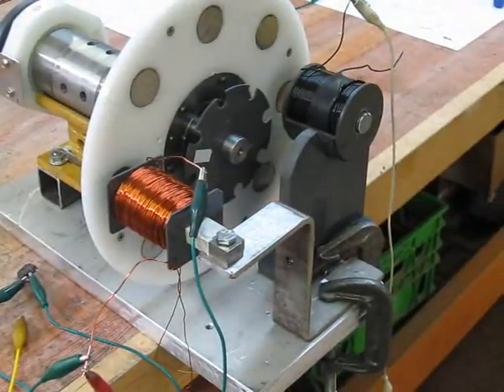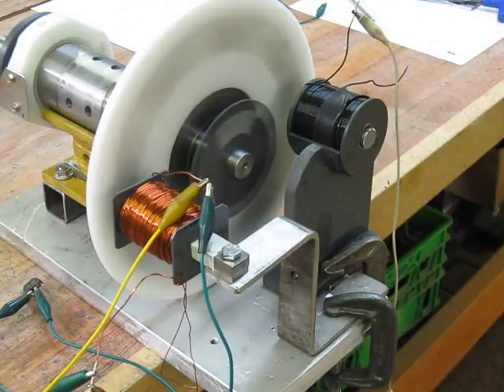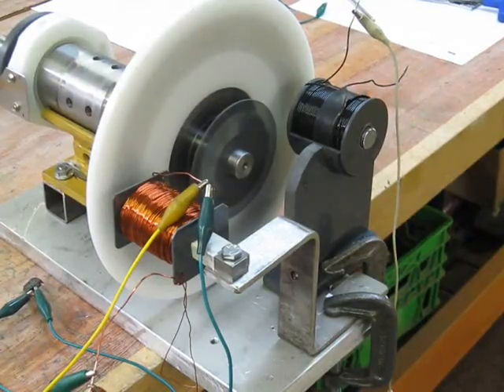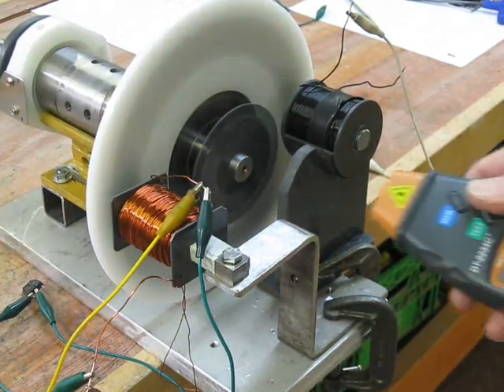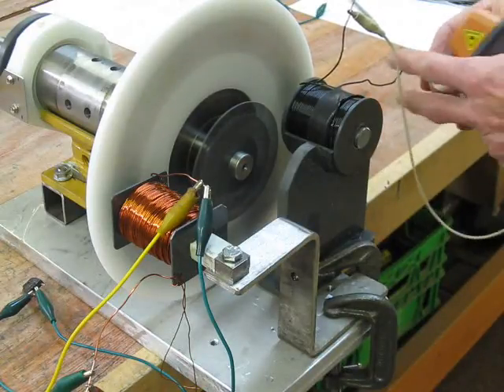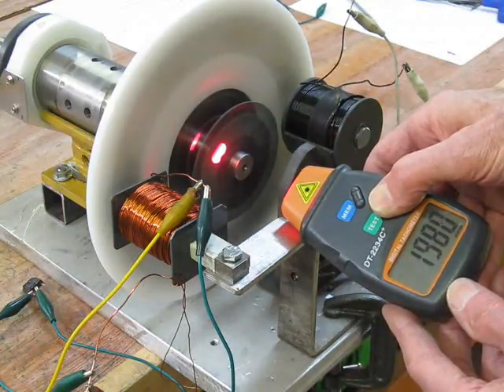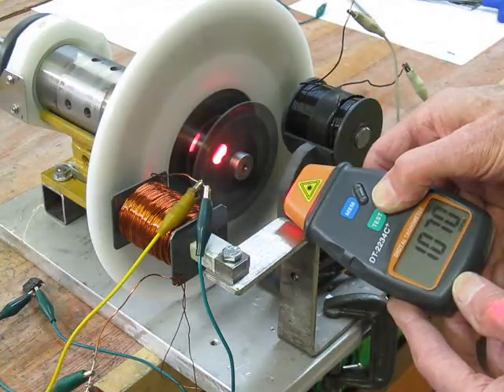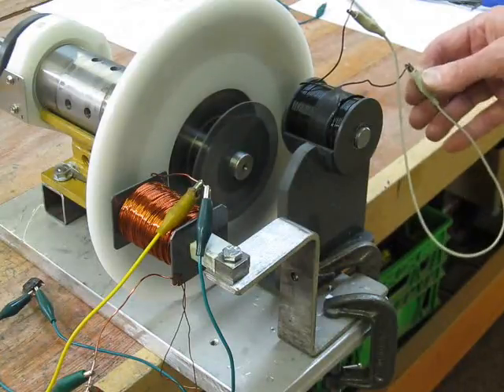Acc under load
Confirmation of Erfinder's hypothesis regarding Thane's coils